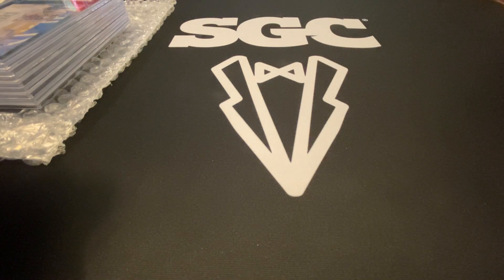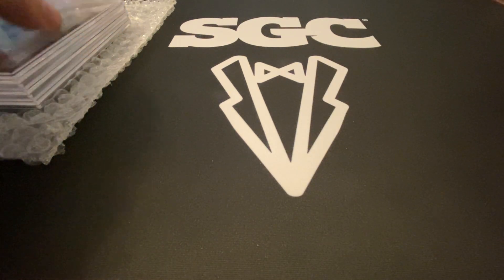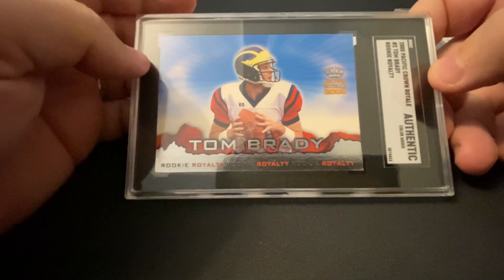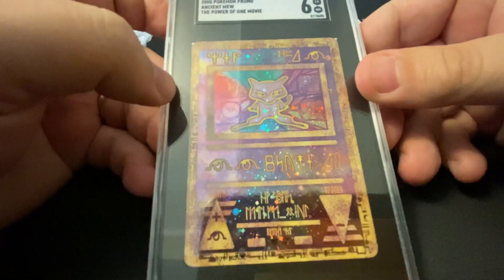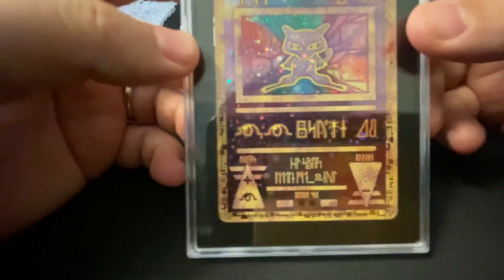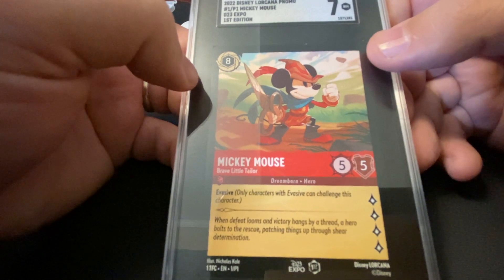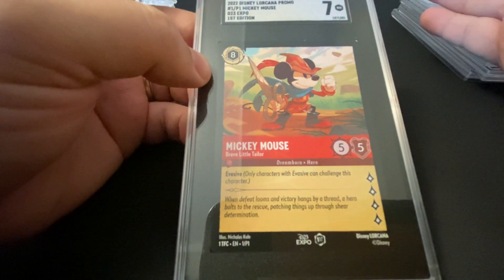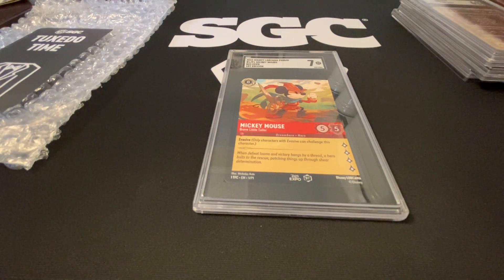They Scratched Lorcana Mickey, Brady Rookies, Ancient Mew Reveal!